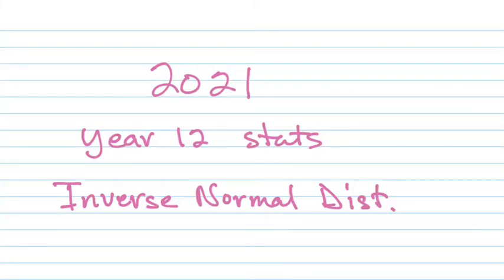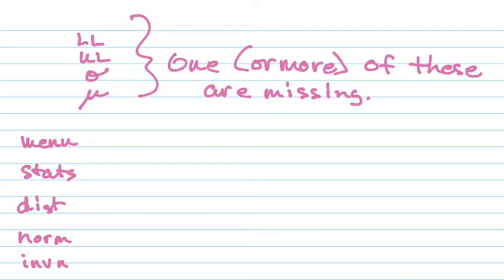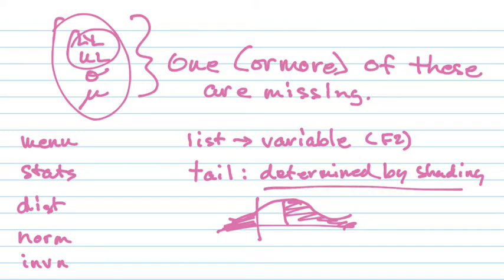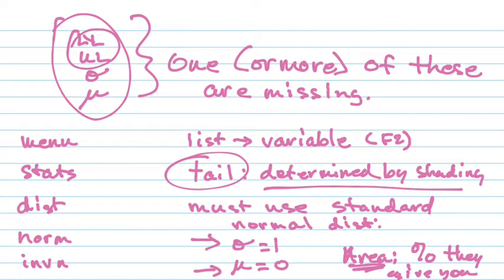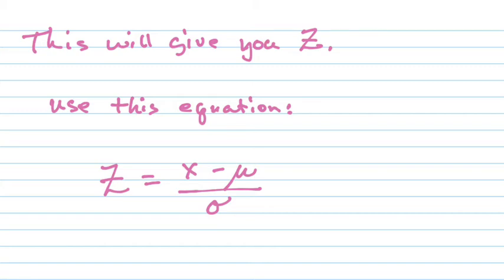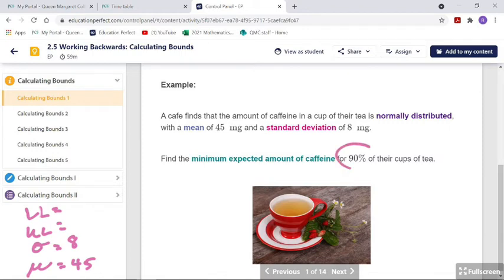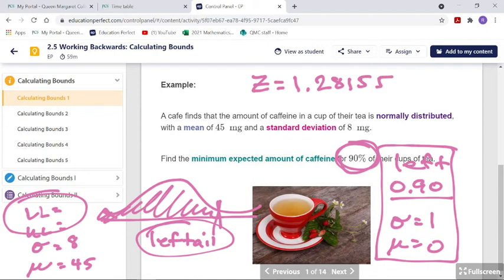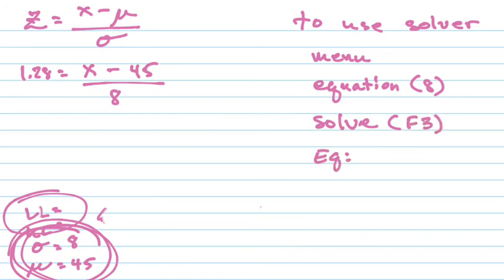2021 year 12 stats-inverse normal distribution